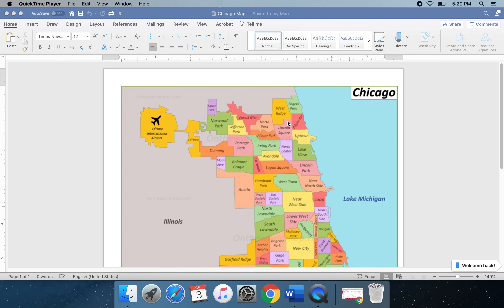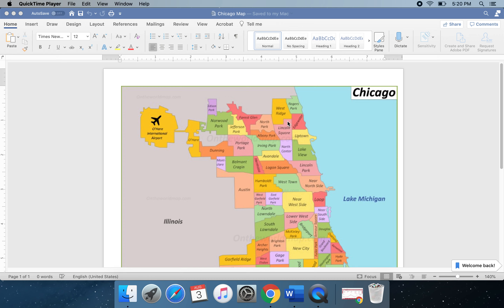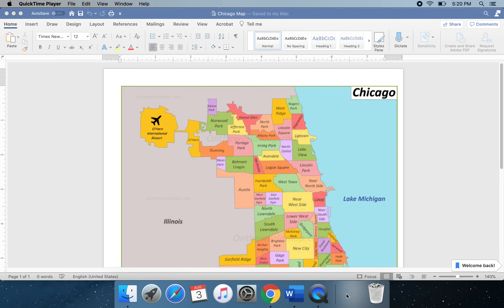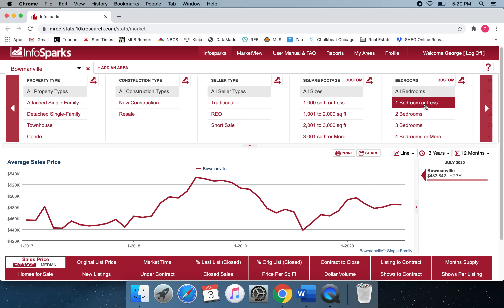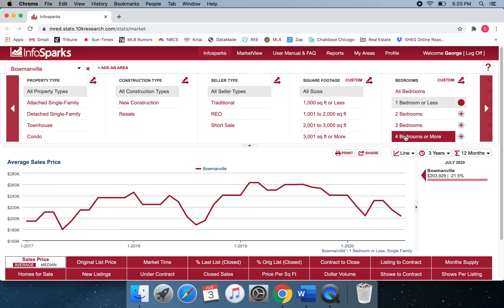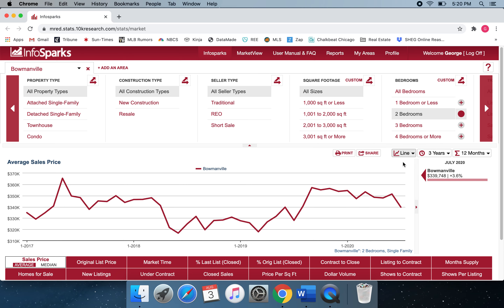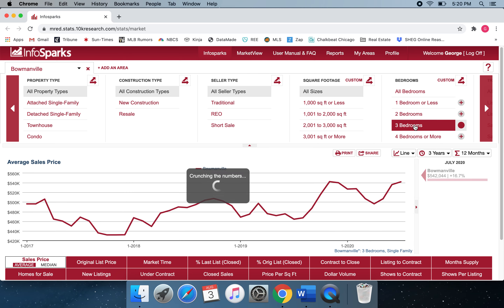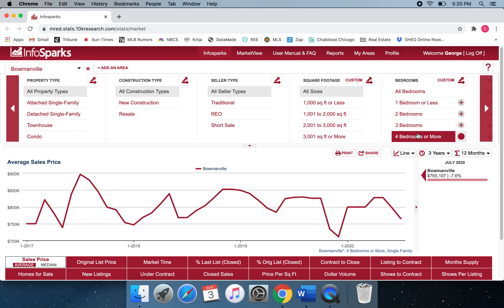Real Estate in a Minute - The Bowmanville Neighborhood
I examine this quaint North Side neighborhood with an interesting beginning.